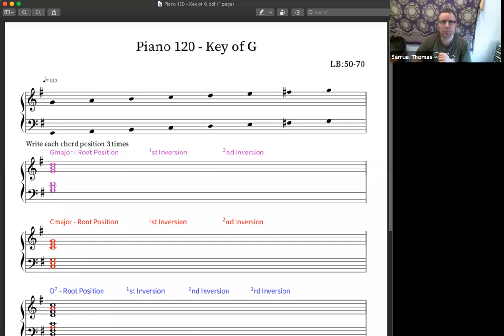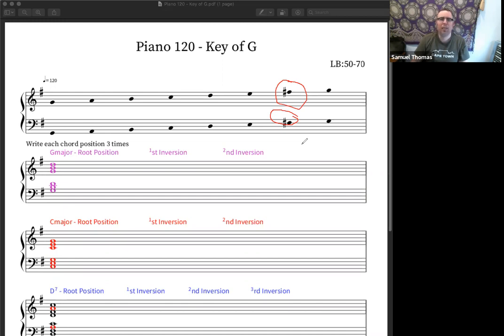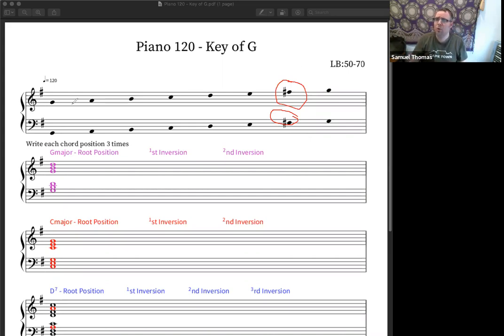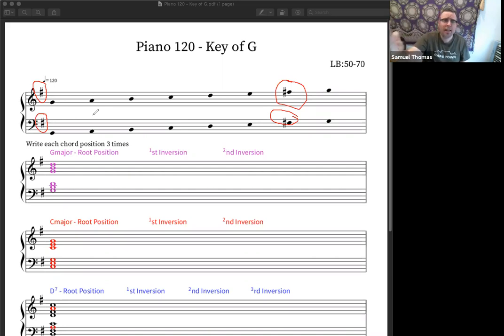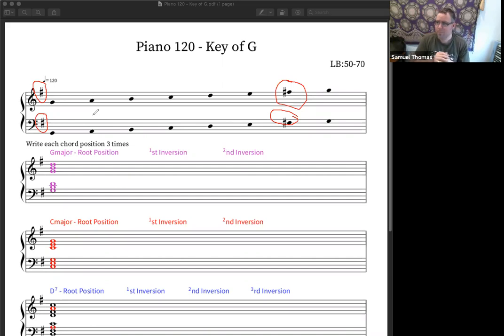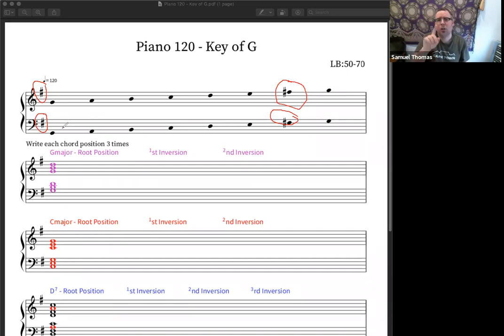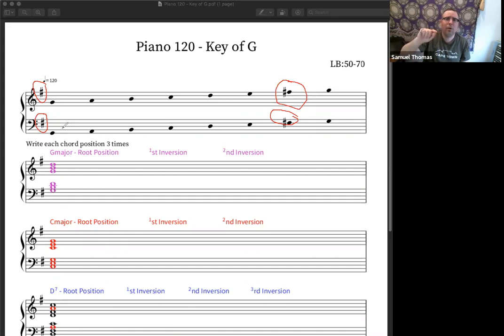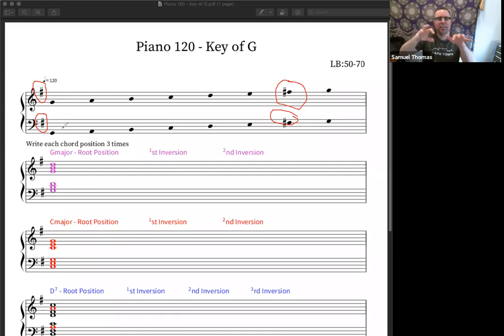STT Intro Key of G